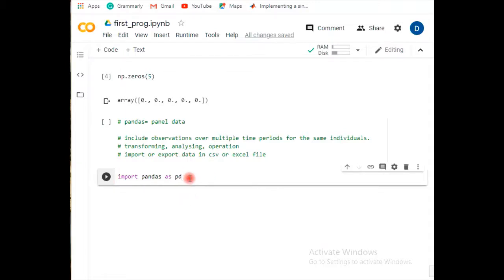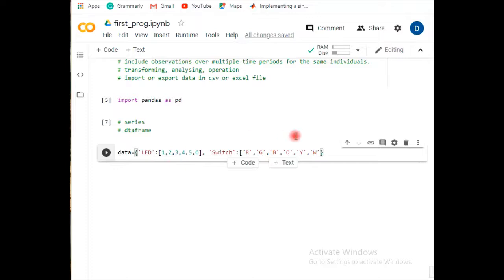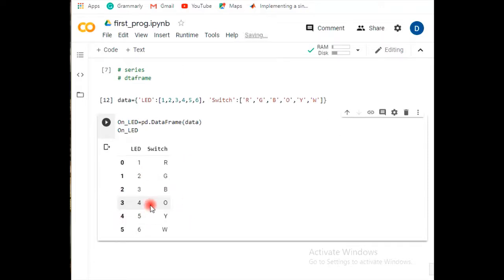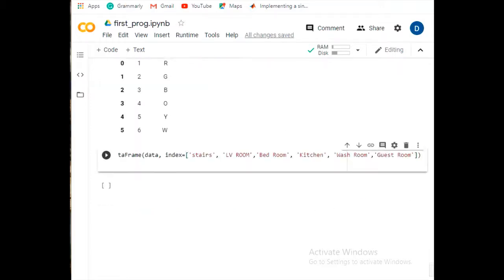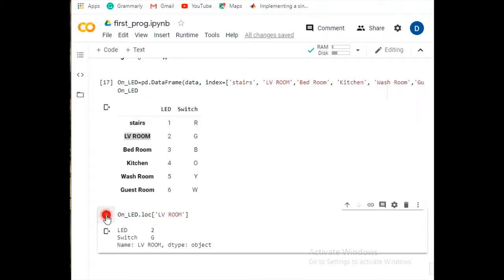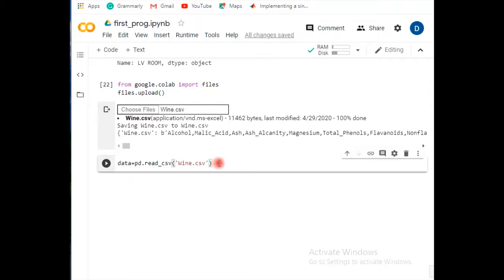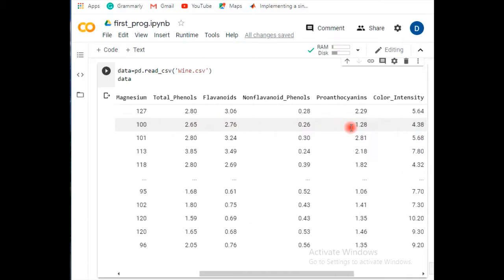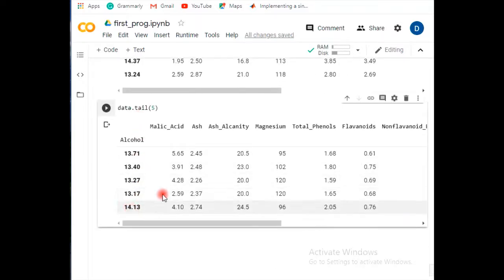Machine Learning using Python: 12 [Working with Python Libraries (Pandas)]